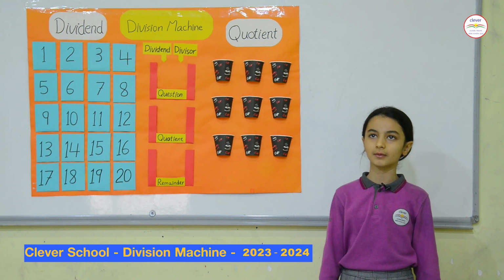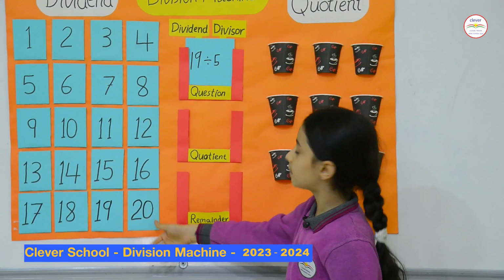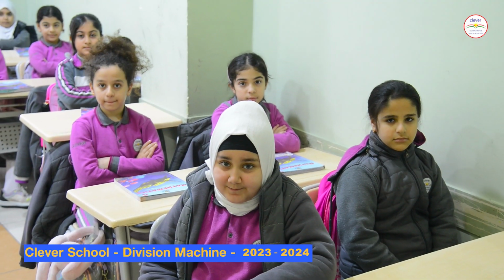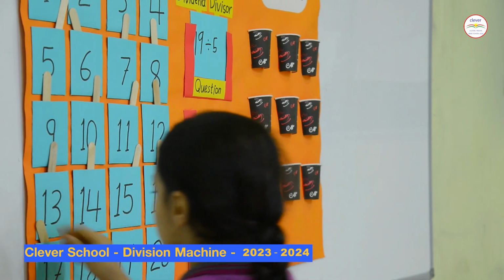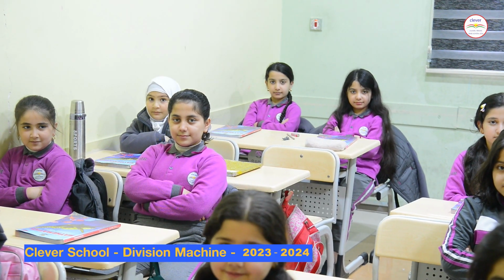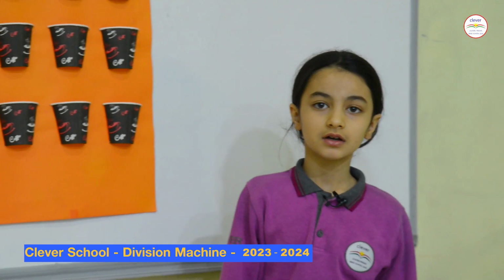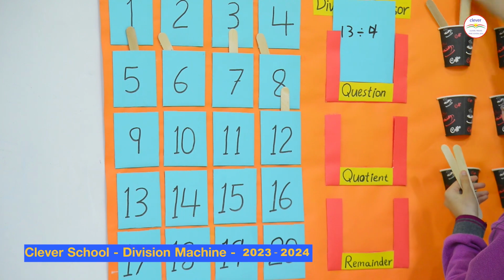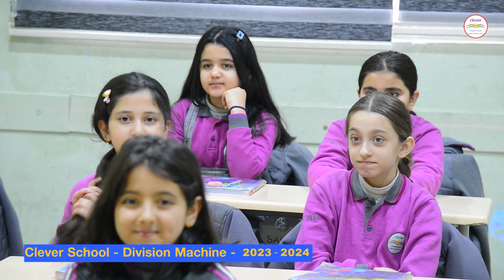Clever school- Division Machine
🌹ـــــ🌹ـــــ🌹ـــــ🌹
🌹ـــــ🌹ـــــ🌹ـــــ🌹
باخچەی منداڵانی كلێڤەر --- 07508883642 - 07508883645
قوتابخانەی كلێڤەر --- 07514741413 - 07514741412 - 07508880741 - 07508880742
ئامادەیی كلێڤەری ناحكومی --- 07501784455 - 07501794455
لێرەوە لەگەڵمان بن
پەیمانگای كلێڤەری ناحكومی